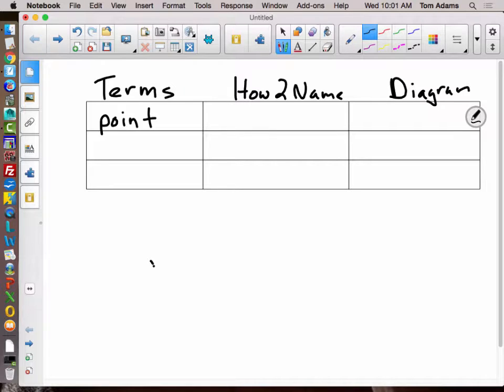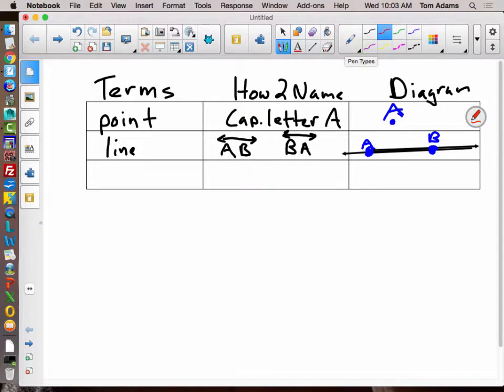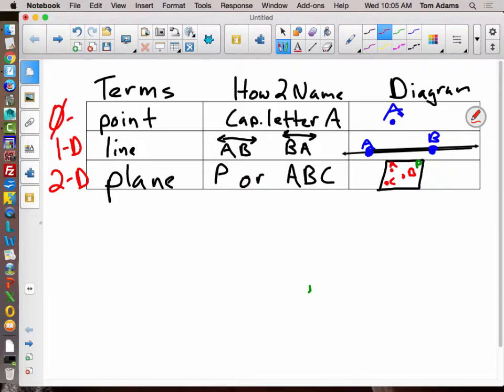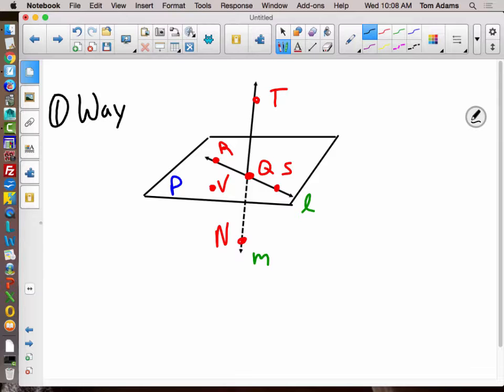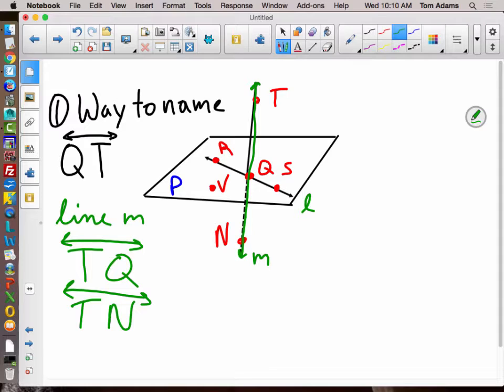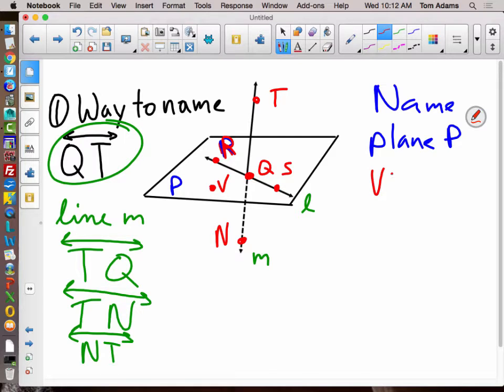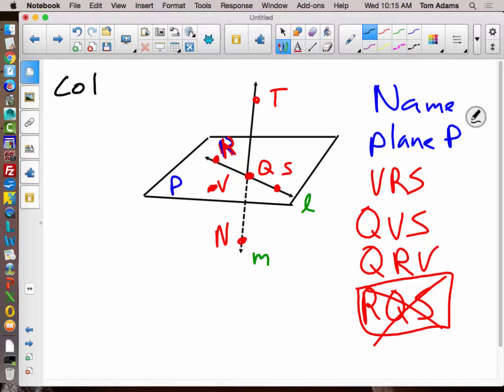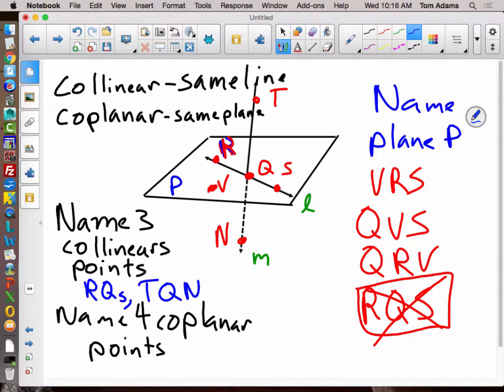Geometry 1.2 Points, Lines and Planes Example 1